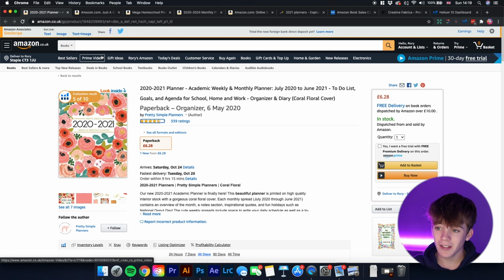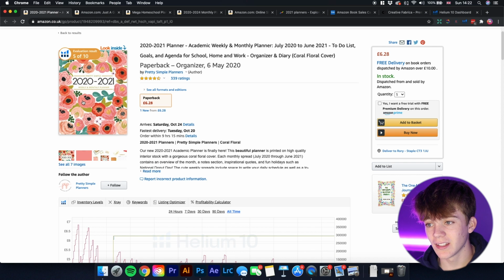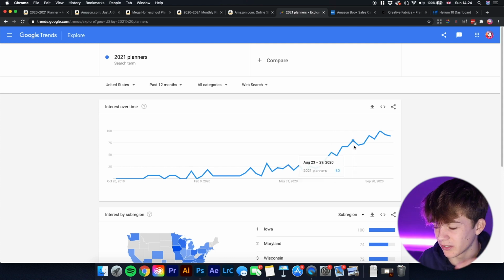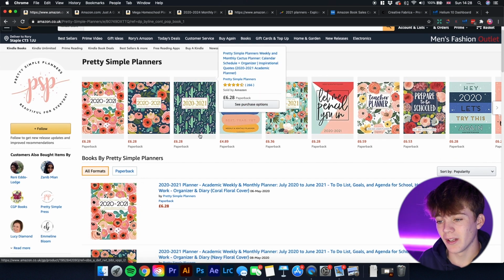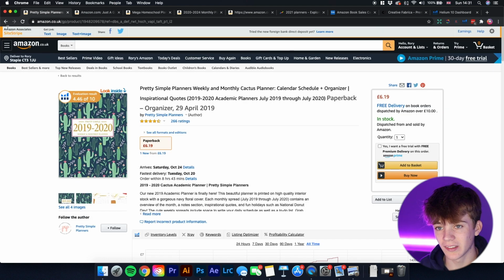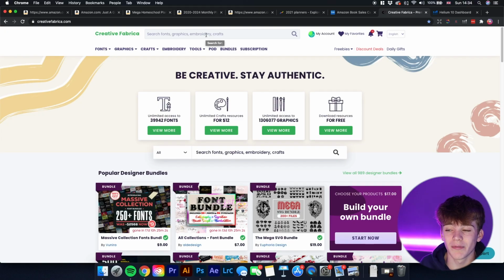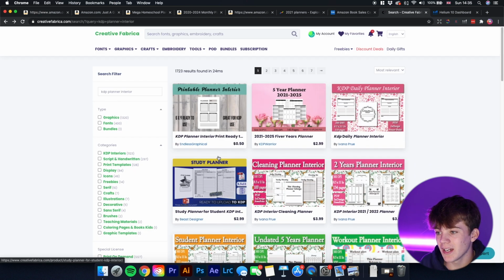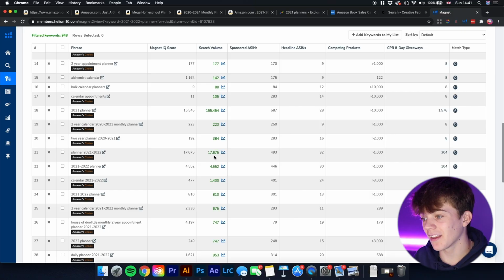Make $10,000+ a Month With This Niche Using ONE Amazon KDP Interior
Well this was a special video because today I showed you guys how you can make $10000+ by only using 1 KDP low content book interior. The planner niche is always a niche I recommend looking into at the beginning of each new year as many people are looking for new planners and in this case it is a 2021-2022 planner. This niche is perfect if you are looking to make this business as a side hustle as you are able to spend little time creating this books yet you can make BIG money fast just from the comfort of your own home.